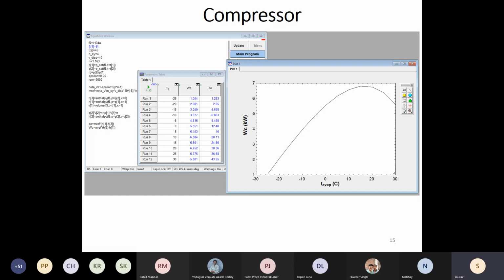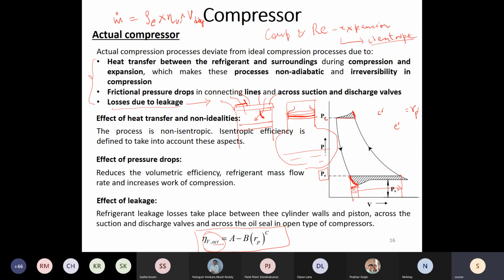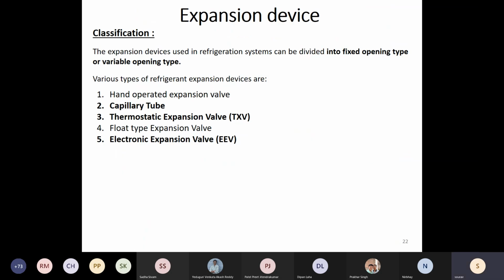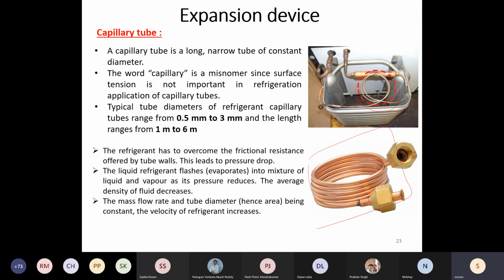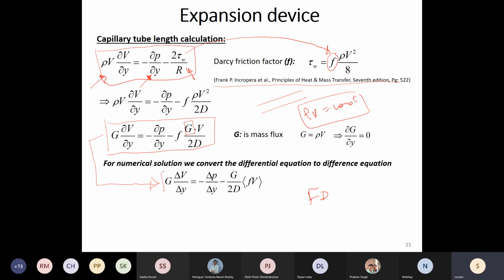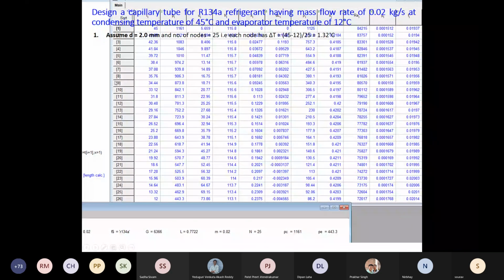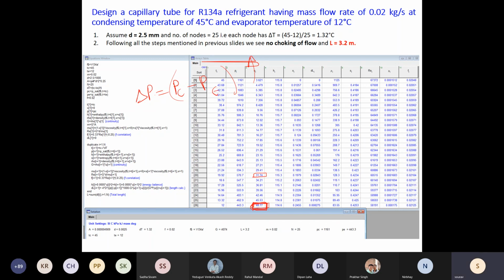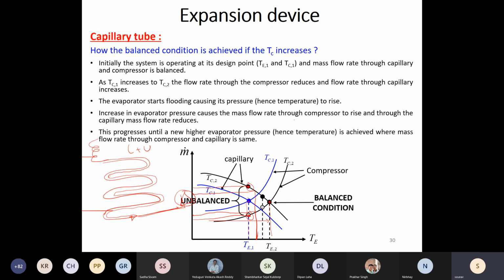Rac - 8 March 2022